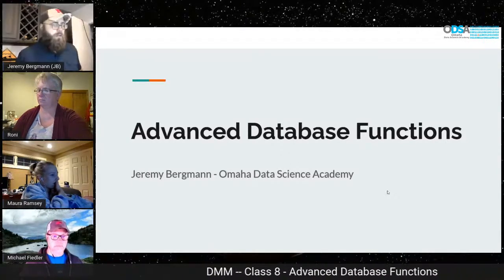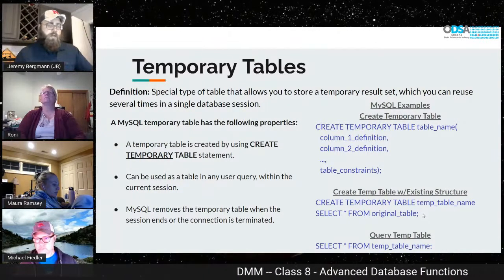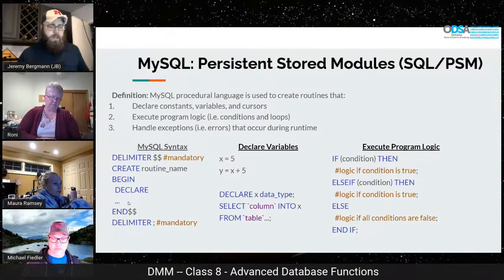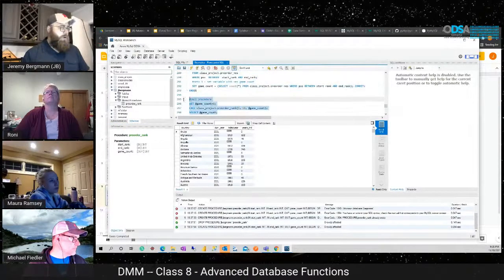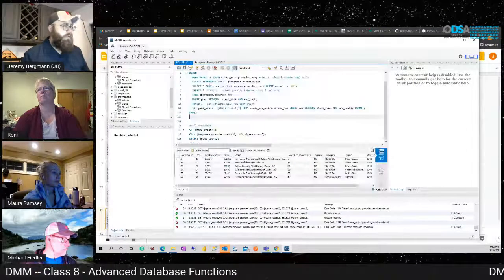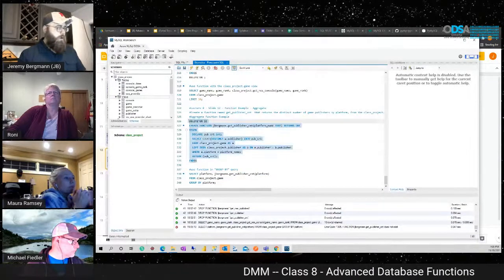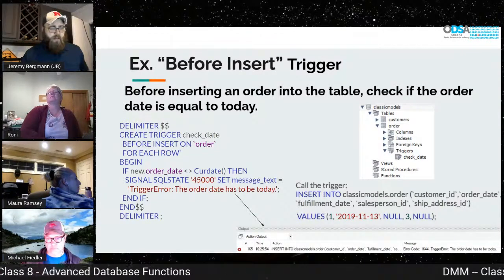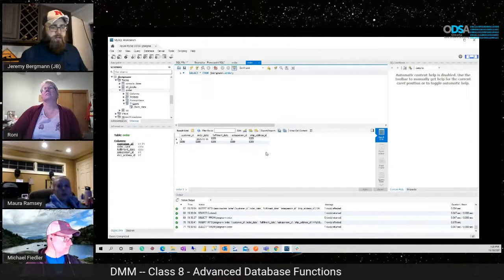OMSA Data Manipulation & Management - Advanced Database Functionality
Hour 1 – Temporary Tables, SQL Procedural Language - Stored Procs, Column Functions, and Triggers
Hour 2-3 -  Finish Class Project - Connect MySQL to PowerBI Cloud, Answer Business Questions